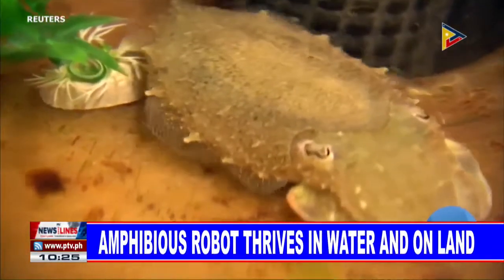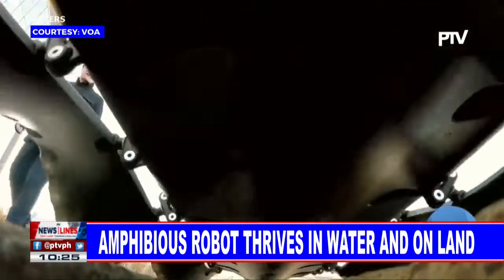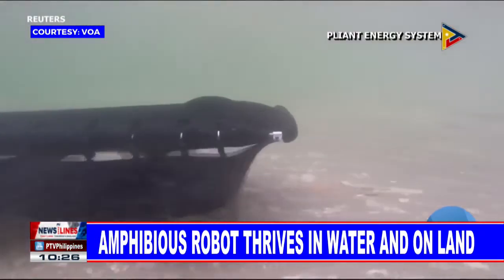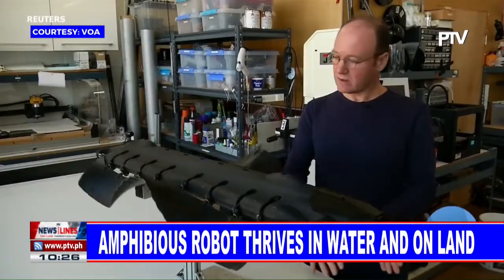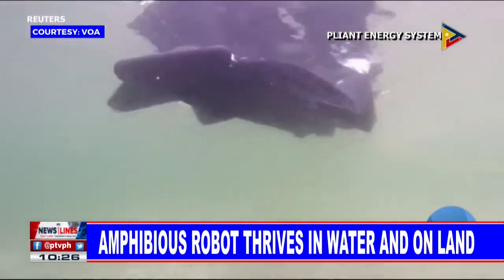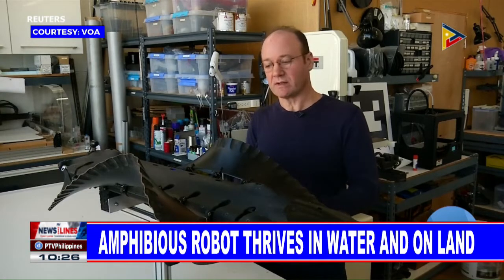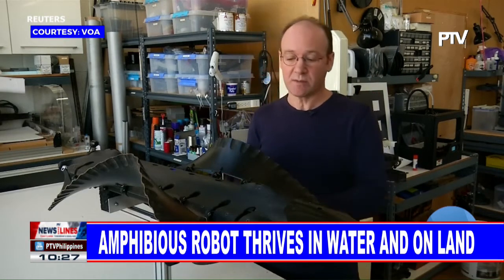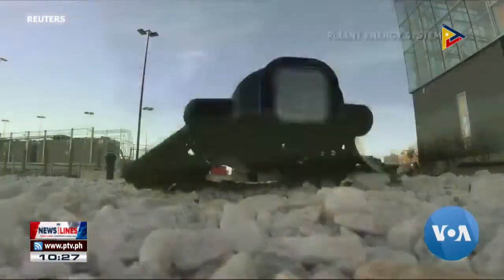Amphibious robot thrives in water and on land